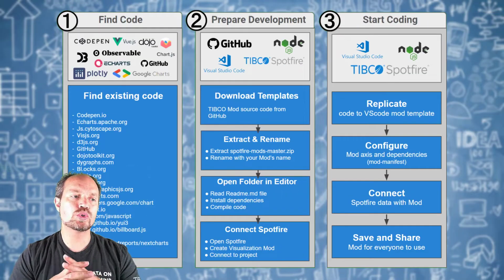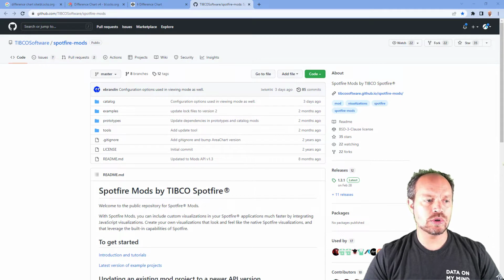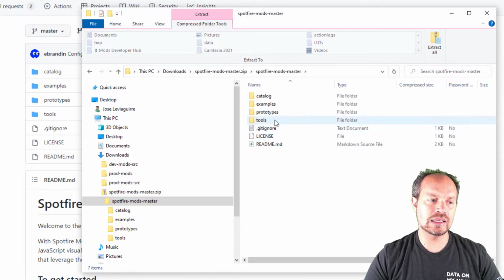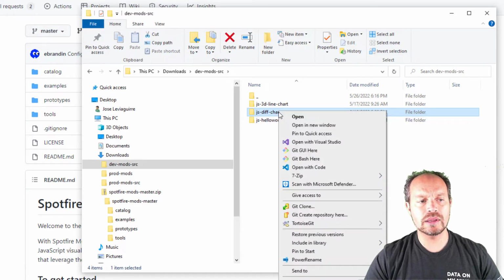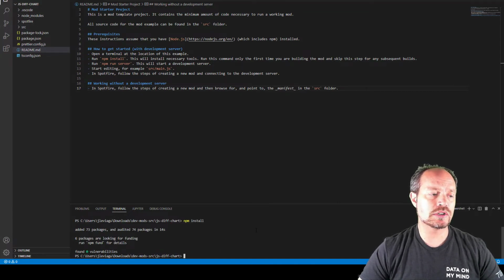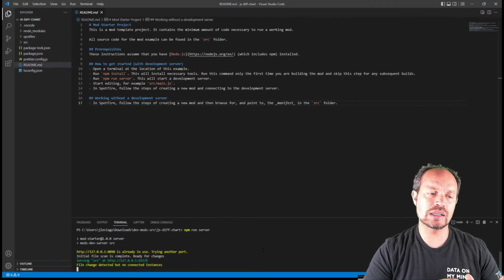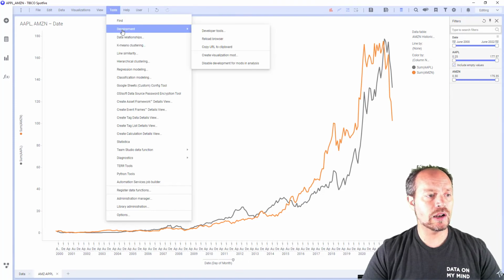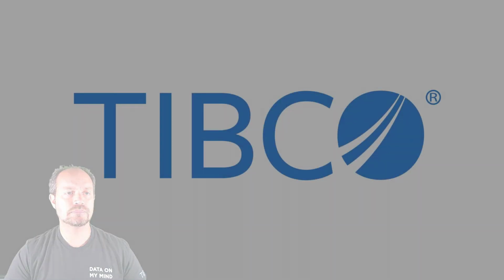Setting up a Live Server | Spotfire Mods Tutorial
it is time to have the Spotfire Development Environment ready. At this point you should have VSCode and node.js installed and the spotfire-mods-master.zip that contains the source code from GitHub Spotfire account. Here we start from a blank Mod template and have the Spotfire Mod Development live server up and running connected to our instance of Spotfire.

-Extract the examples/js-dev-starter folder from the spotfire-mods-master.zip.
-Rename the folder to something meaninful, for example: js-diff-chart and open this folder in VSCode
-Open a terminal and run the npm install command. This will download dependencies on a new "node_modules" folder.
-Run the npm run server​​​​​​ to start the live development server. The mod-manifes.json file should open on a web browser window
-Connect Spotfire to the Development Environment live server from tools ► development ► create visualization mod and follow the prompts.